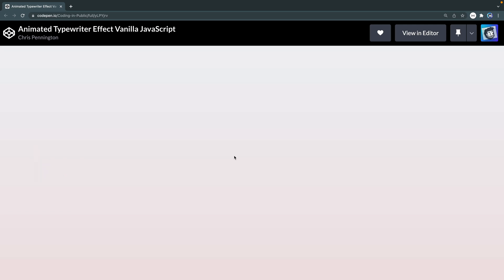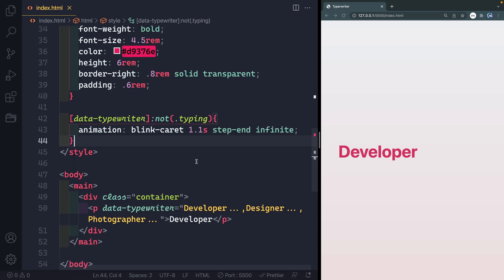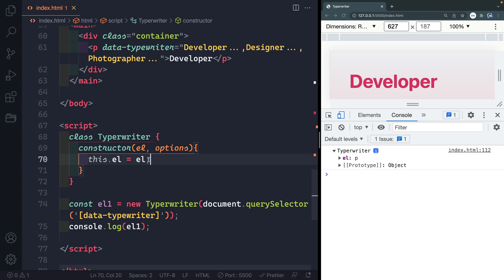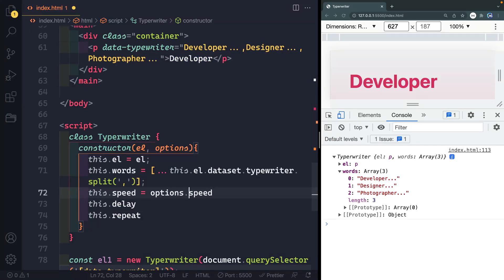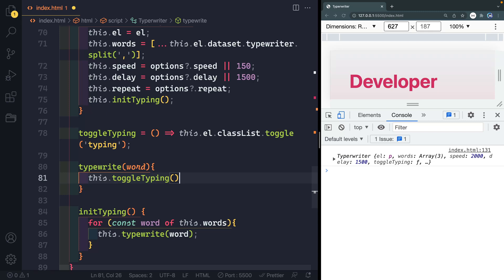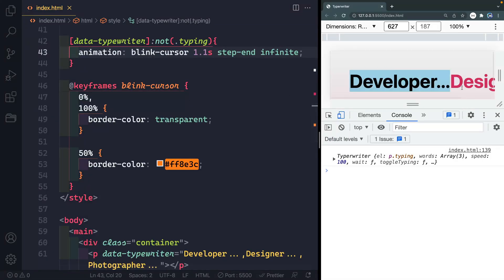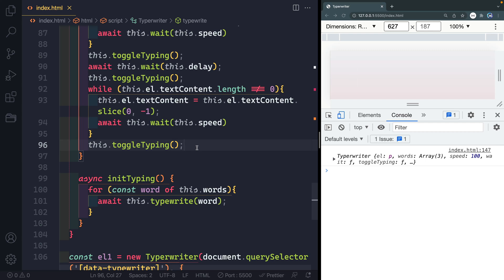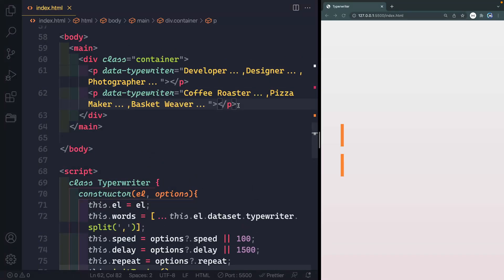Typewriter Animation Effect with HTML, CSS, and JavaScript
I saw a typewriter animation on a blog landing page a few weeks ago and thought it would be a fun challenge to create my own from scratch. I decided to use JavaScript classes and enable several options for speed, delays between words, etc.

⏲️  Timestamps ⏲️
0:00 Introduction
3:15 JavaScript Class explanation
6:46 Building the Class